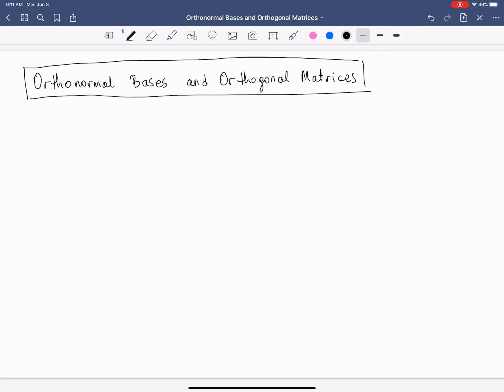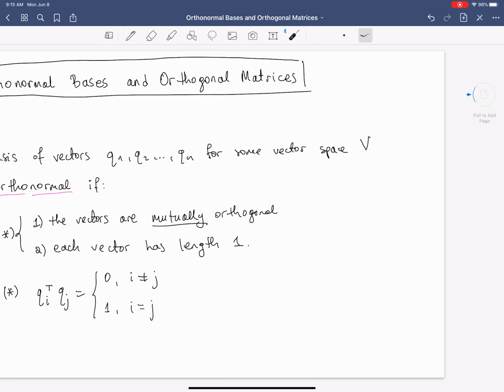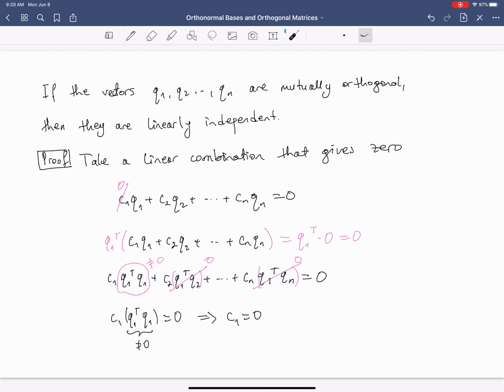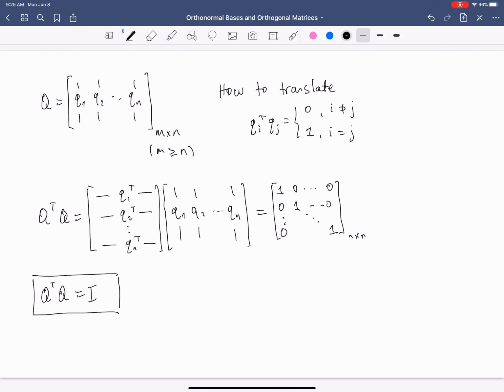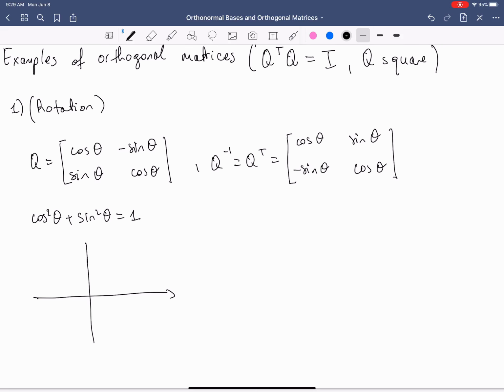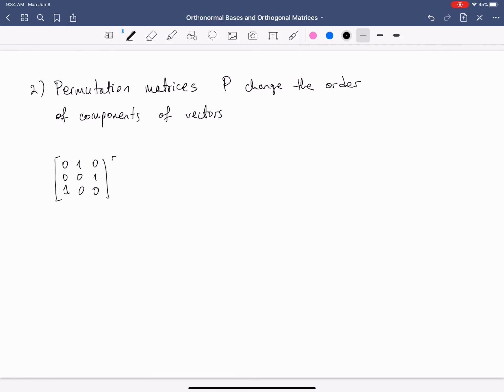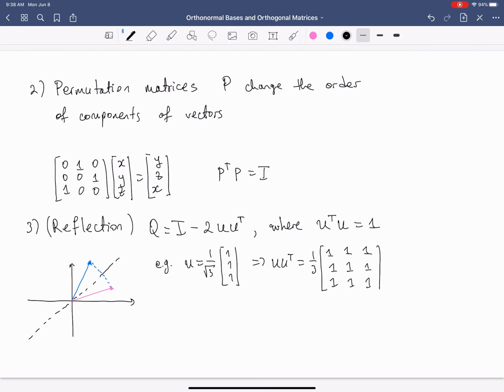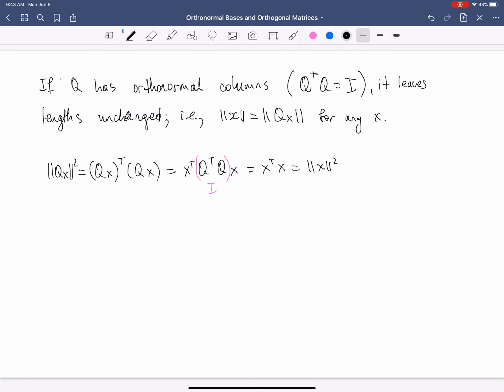Orthonormal Bases And Orthogonal Matrices